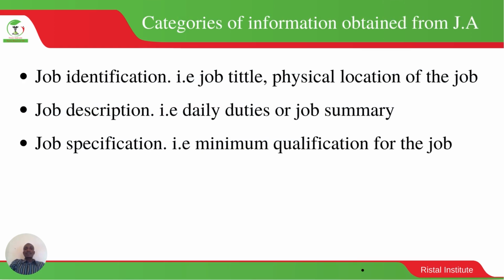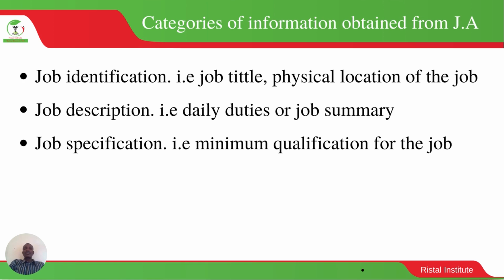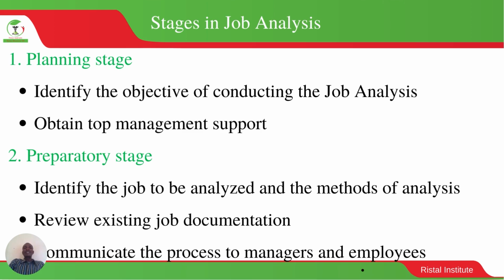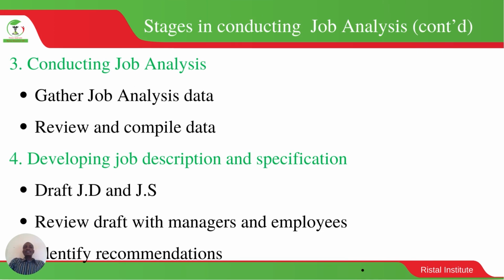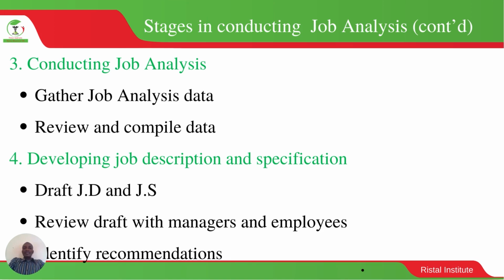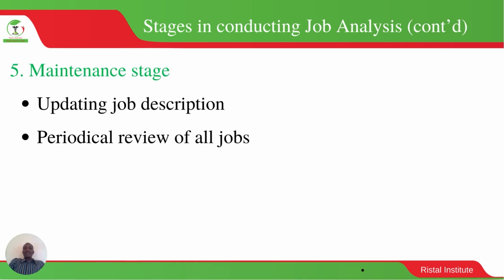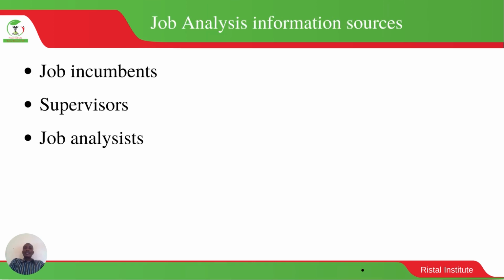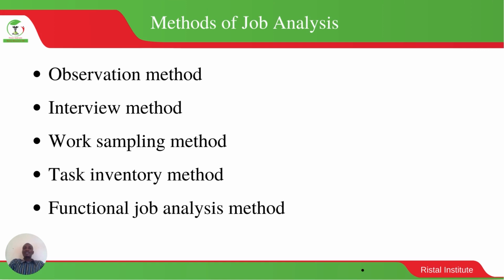Job Analysis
Module: Human Resource Management
Topic: Job Analysis